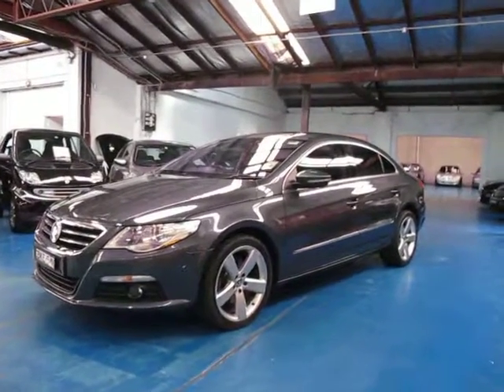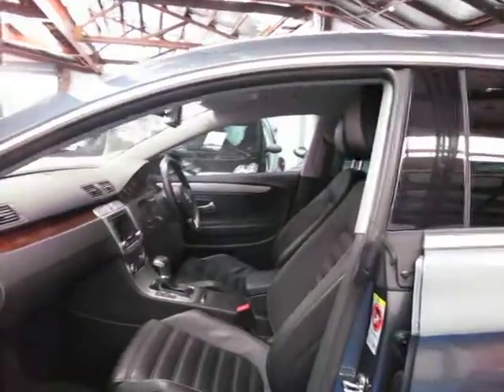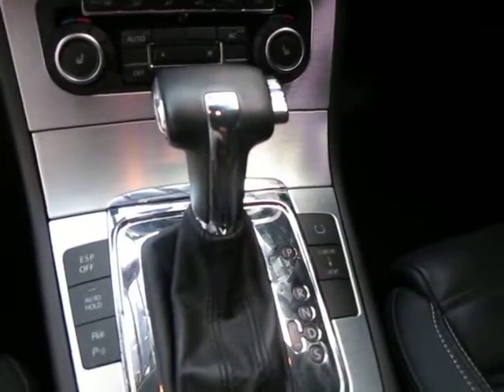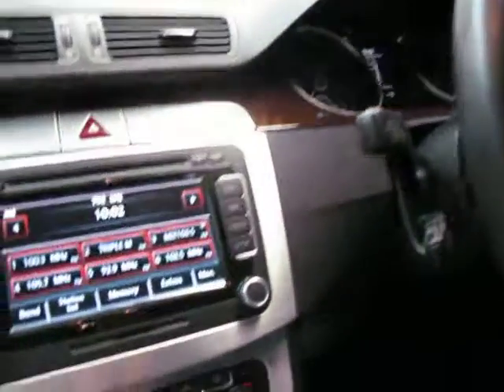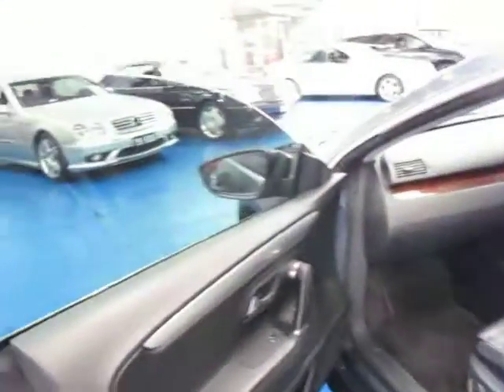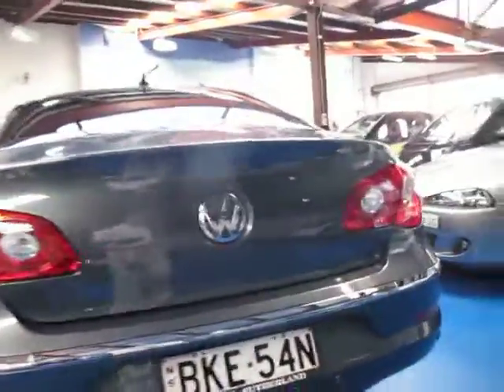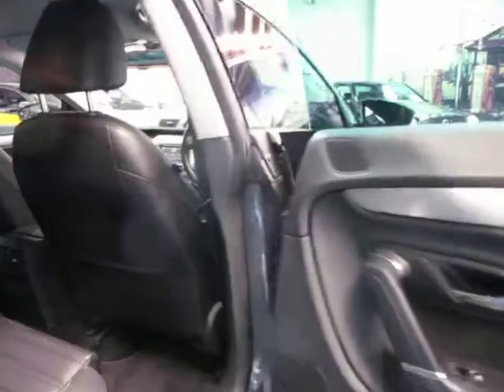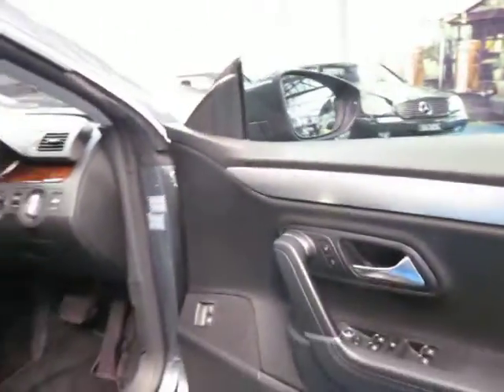Oldtimer Centre - Marrickville NSW